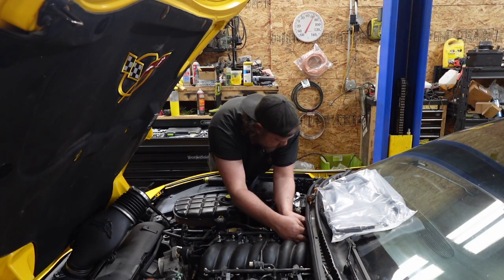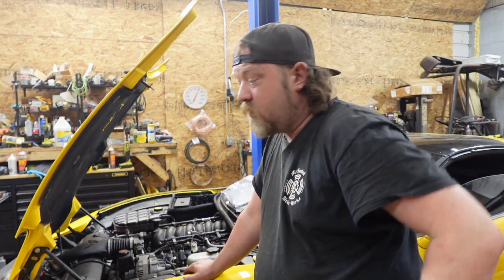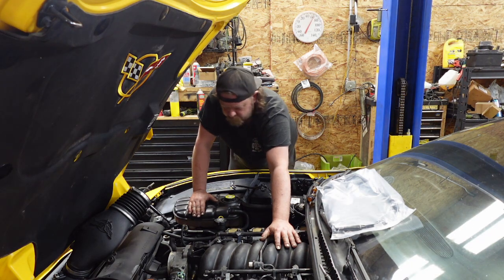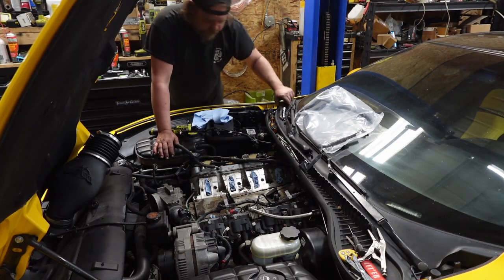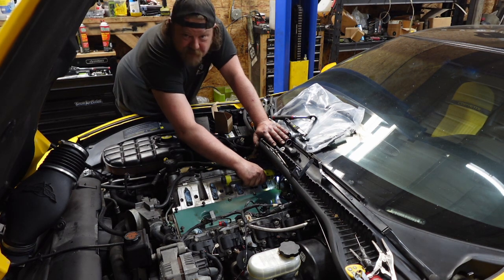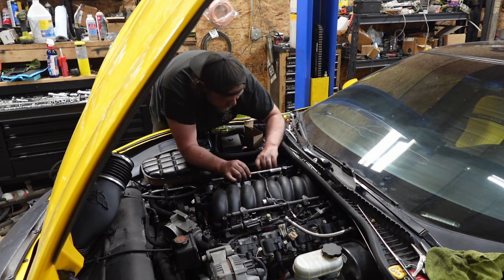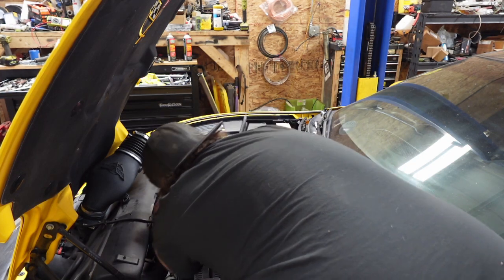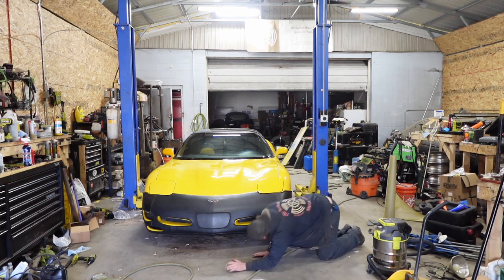2002 C5 Corvette LS1 Valley Gasket and Oil Pressure Sensor Replacement